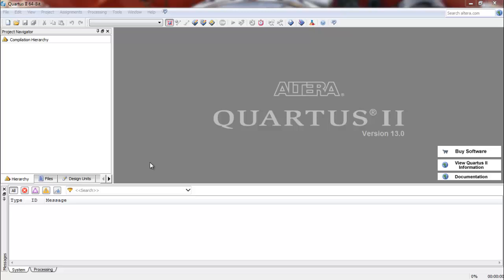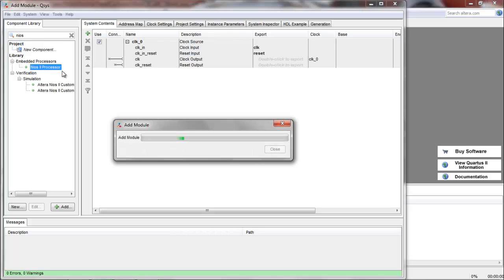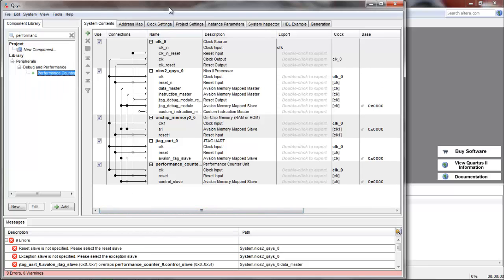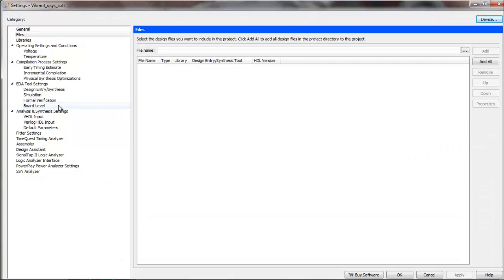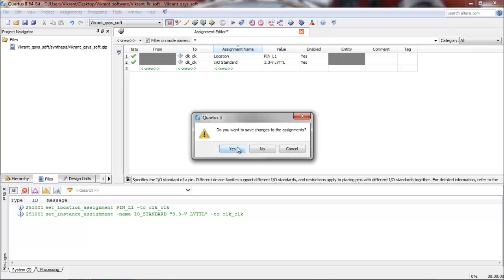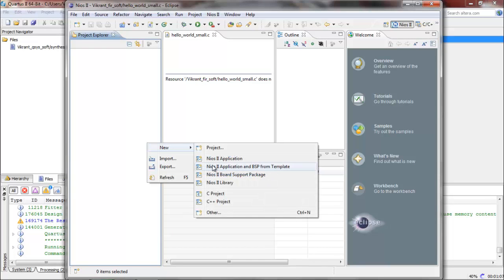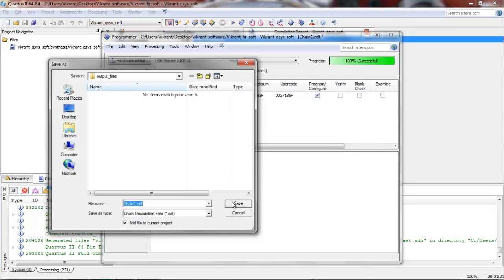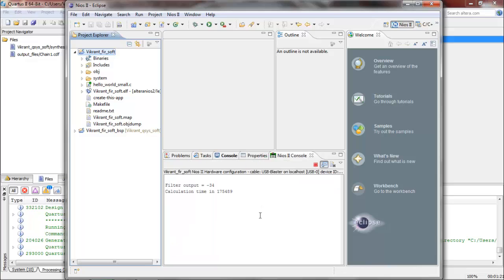FIR using Quartus:NIOS:Qsys, Software Implementation